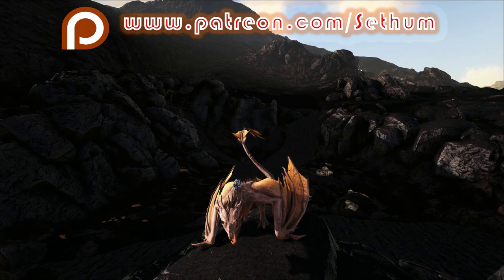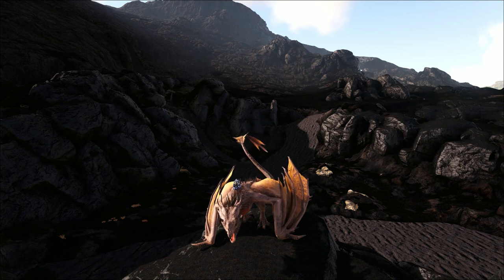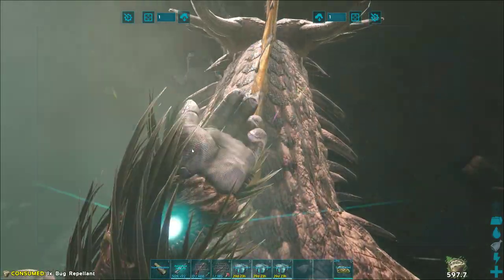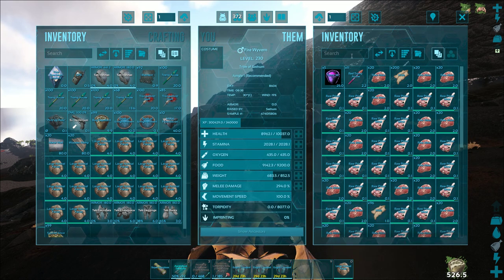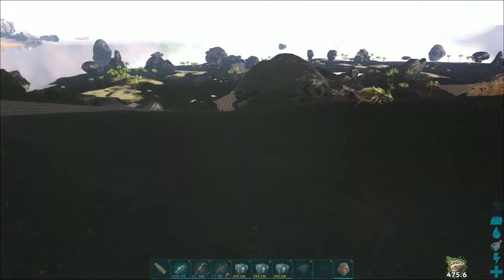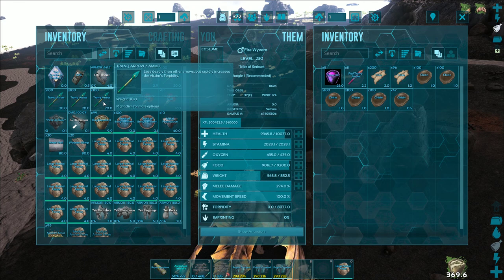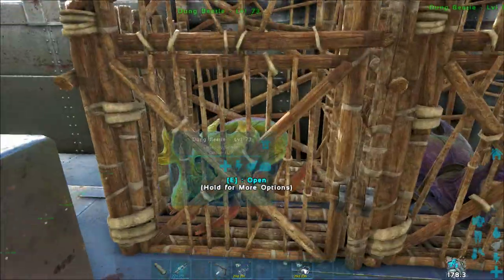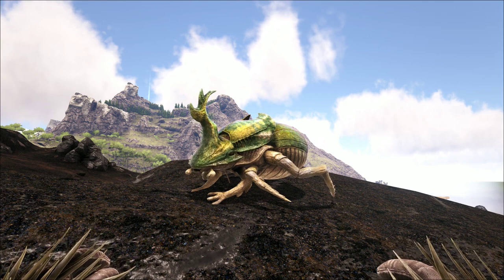ARK HOW TO TAME A DUNG BEETLE 2019 - EVERYTHING YOU NEED TO KNOW ABOUT TAMING A DUNG BEETLE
In this "Ark How To Tame a Dung Beetle" guide I will show you the best way to tame a Dung Beetle in Ark as well as what they are good for and how to use them to get oil and fertilizer.